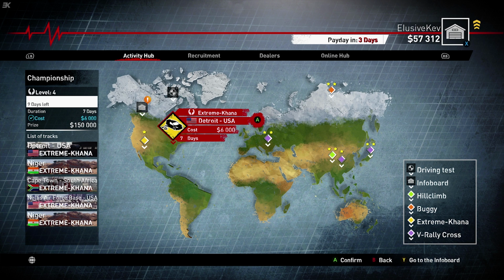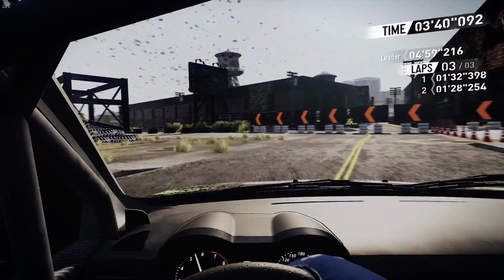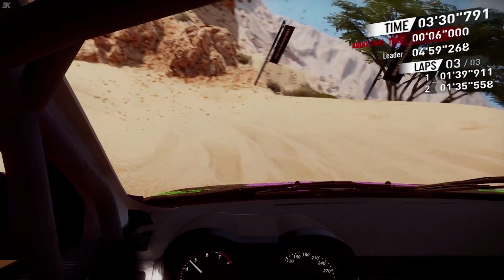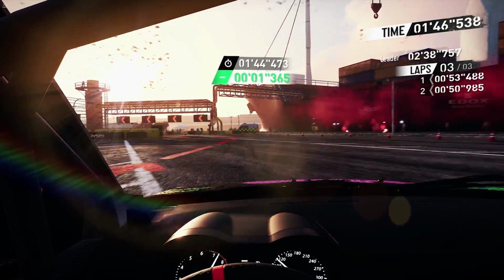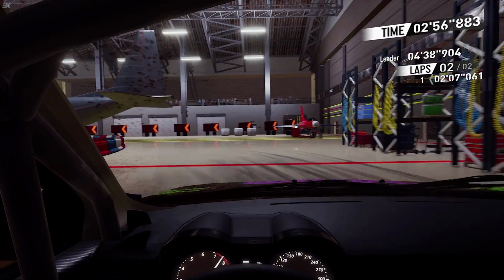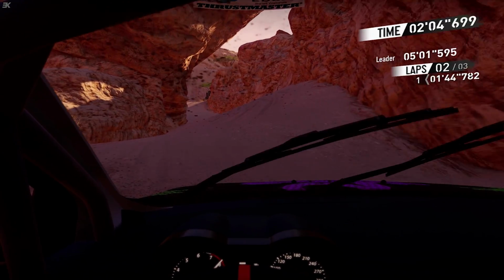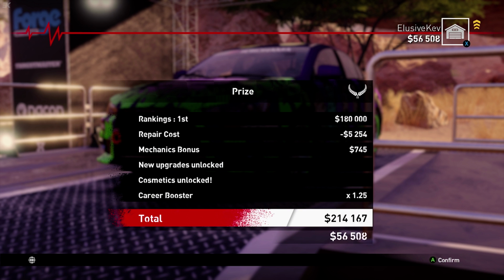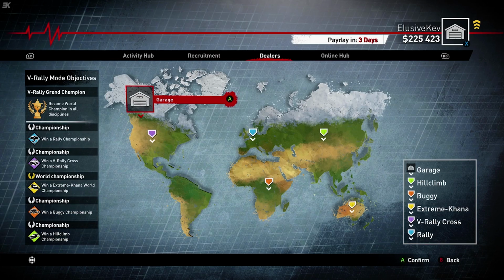V-Rally 4 | V-Rally Mode: First Championship (Part 11)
The individual events have been fun but now it's time to string them together in our first championship using a new Extreme-Khana toy.